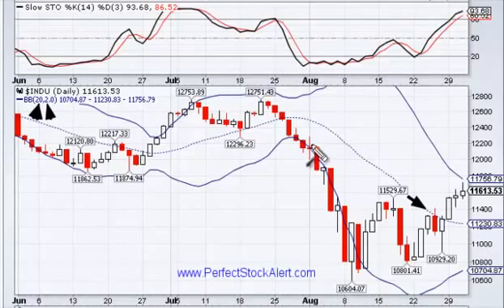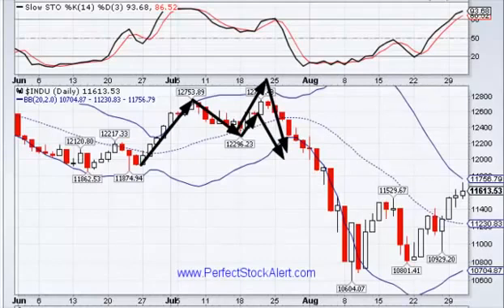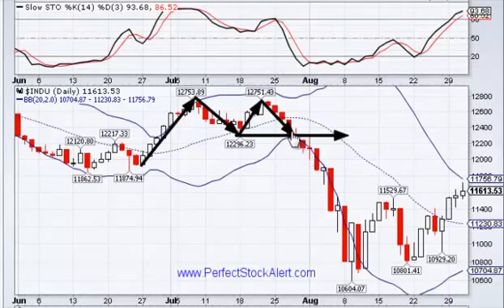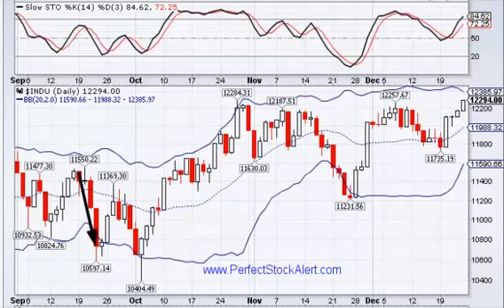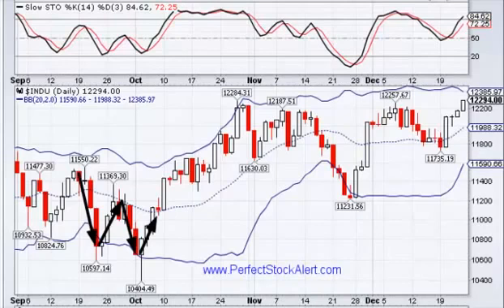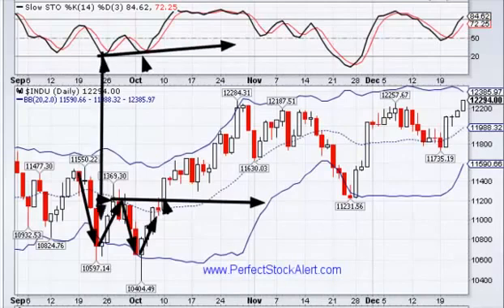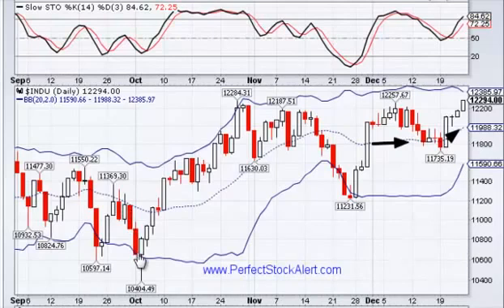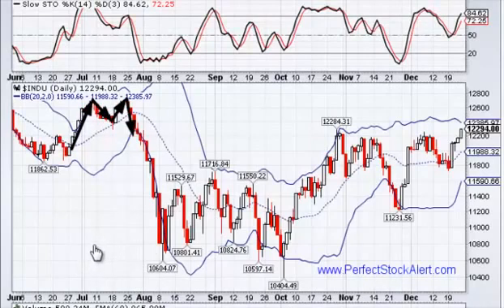استراتيجيه بسيطه ونتائجه جيده جدا